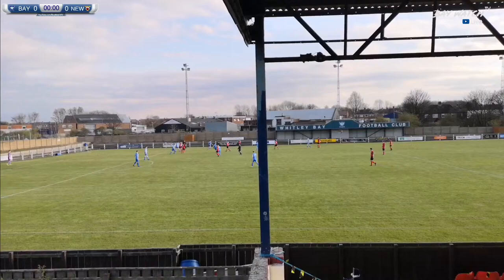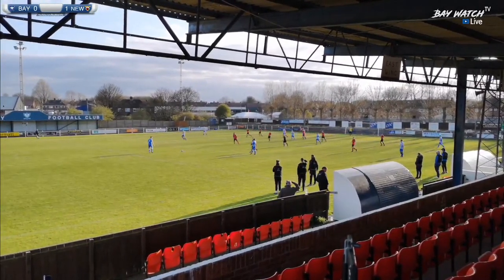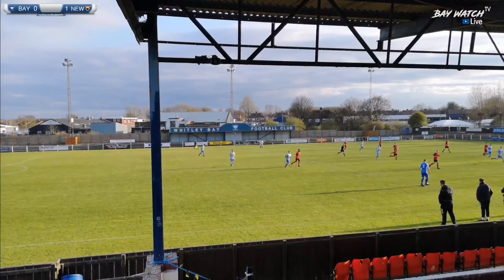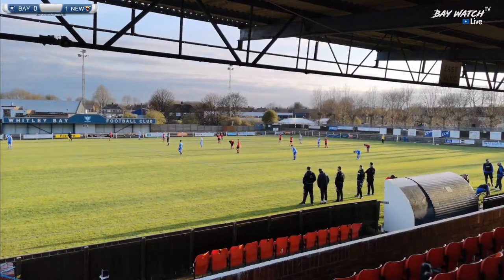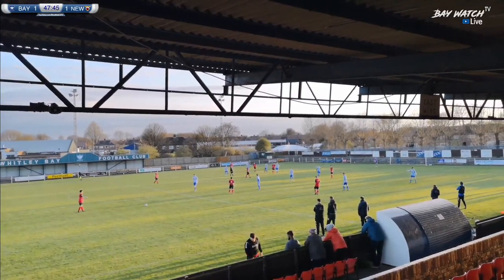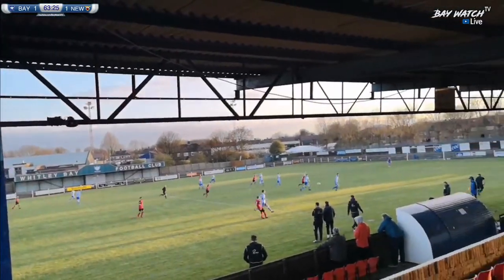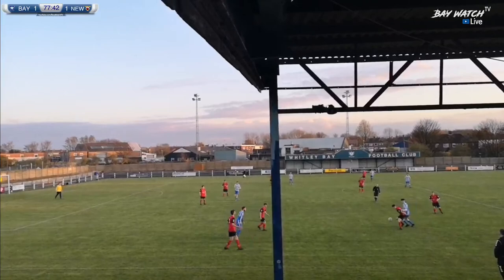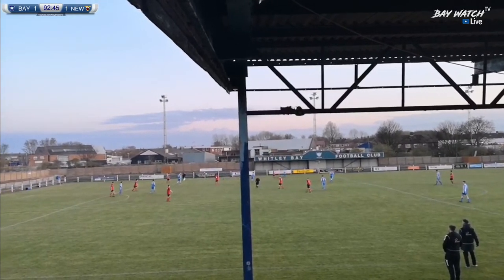FULL MATCH LIVE | Whitley Bay FC Reserves V Newcastle Chemfica | Team Valley Carpets Challenge Cup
Live stream of the Team Valley Carpets Challenge Cup Group 1 tie between Whitley Bay FC Reserves v Newcastle Chemfica